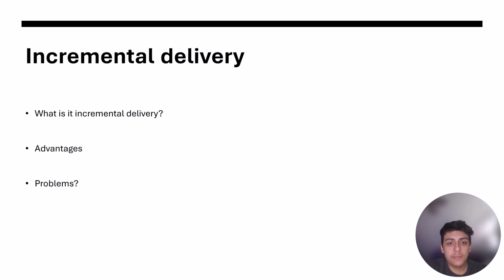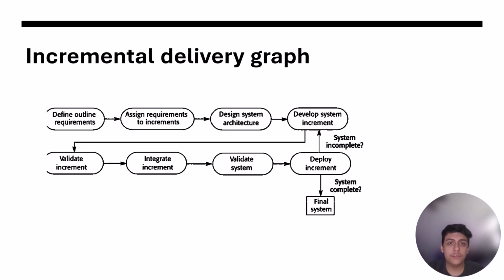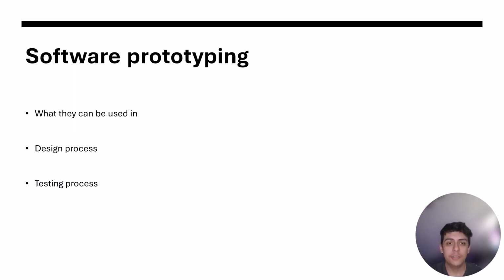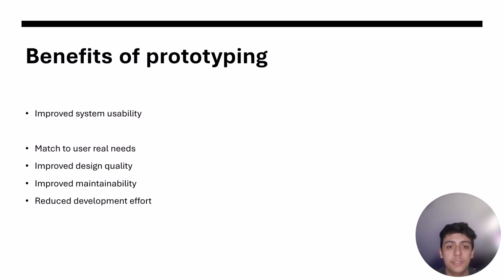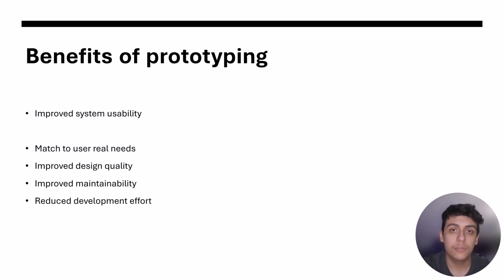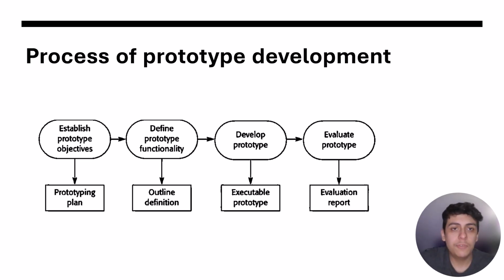Exploring Coping and changes in Software Processes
Hello Everyone this will be discussing the changes in software development and the various way we can expect from it but also learn about adapting.